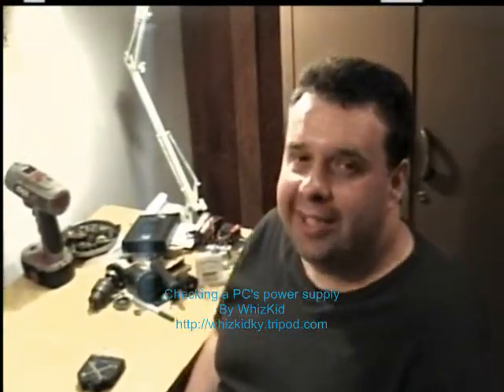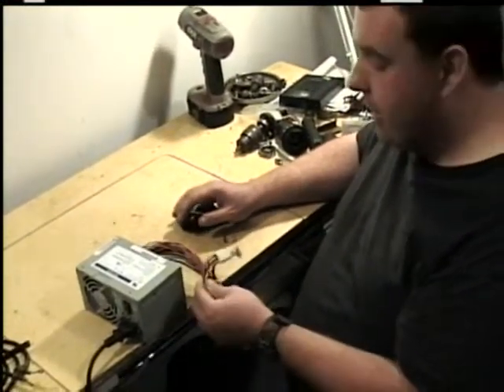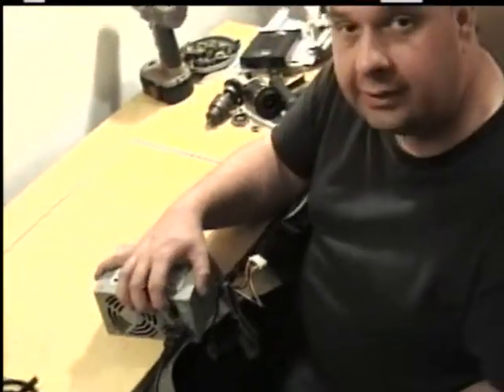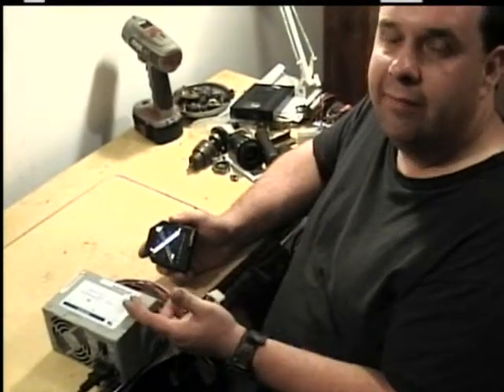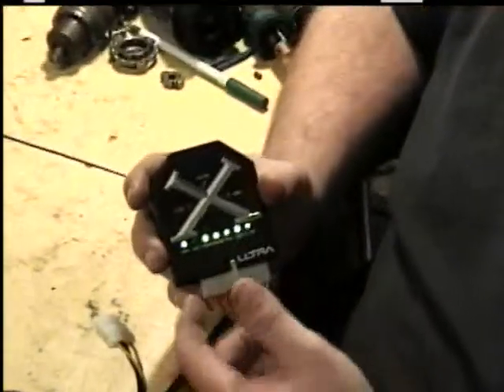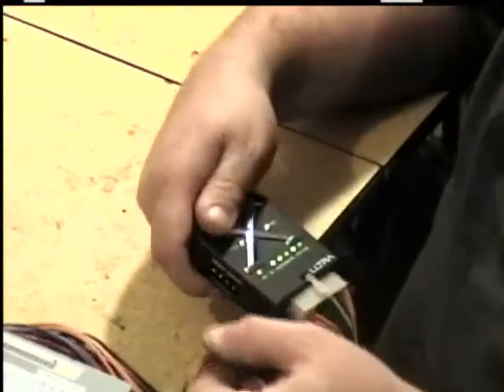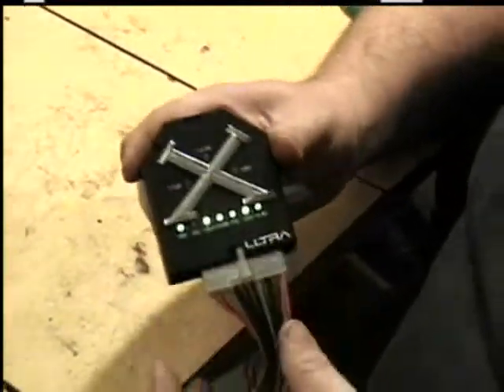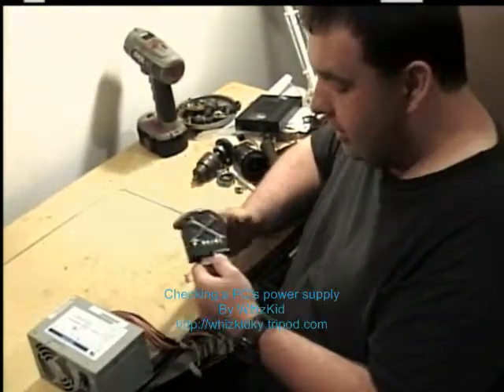Checking a PC's power supply unit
If your PC is acting up with it not turning on, here is a way to check to see if the power supply is the culprit. Need to replace or upgrade the PC's PSU? for links to affordable PSUs.